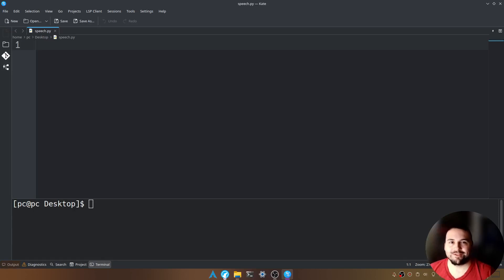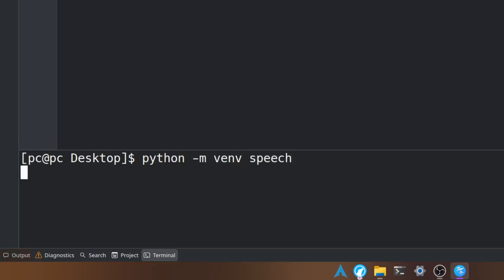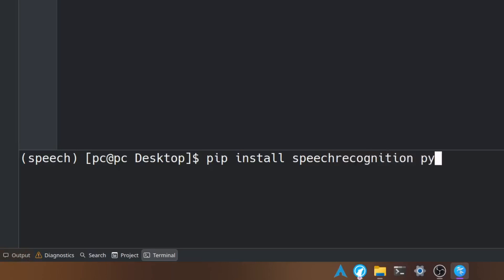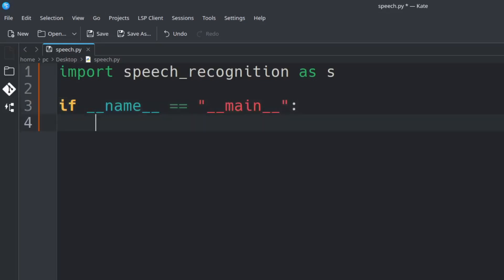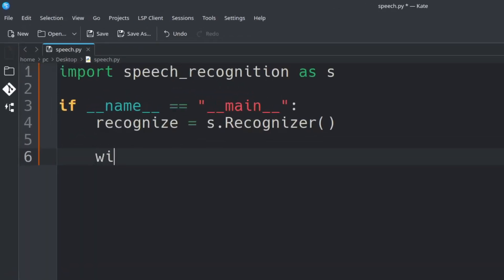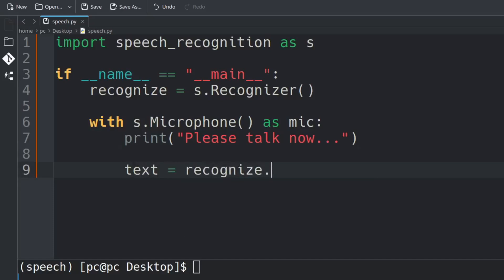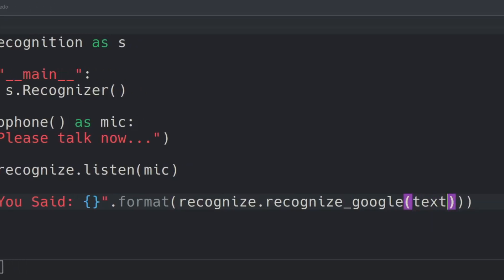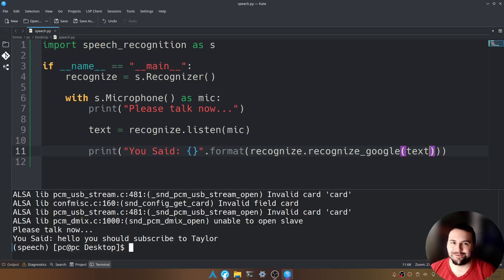How To Convert Speech To Text Using Python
In this video, I utilize the Python Programming Language to convert spoken speech into text. I use the speech_recognition module to extrapolate the microphone data into text.